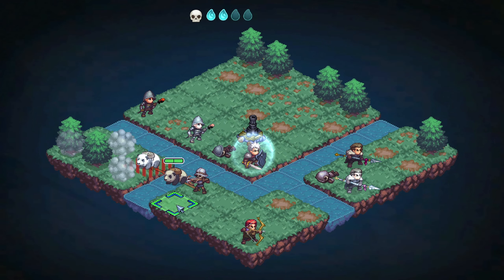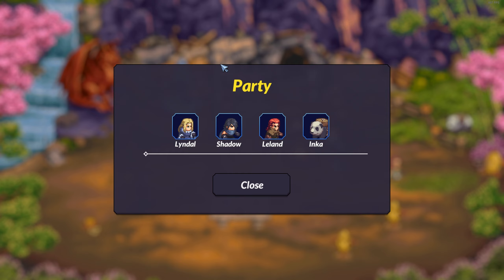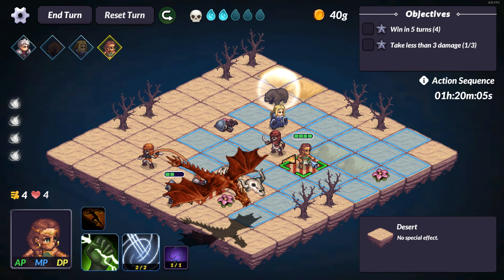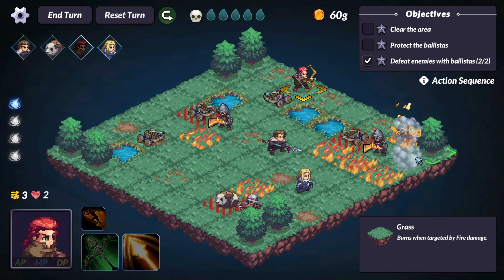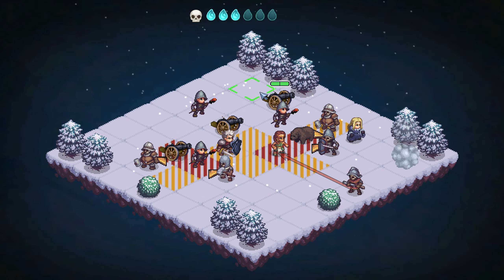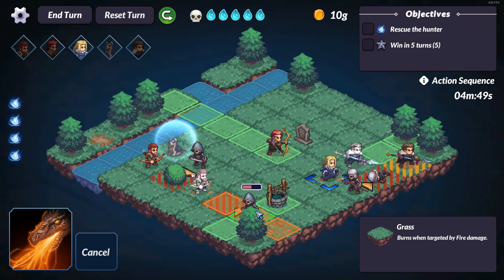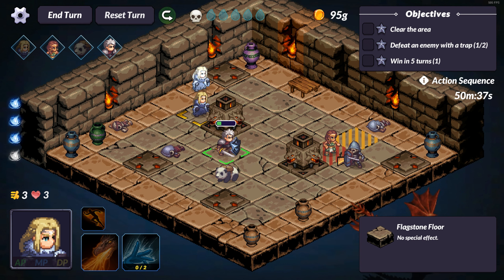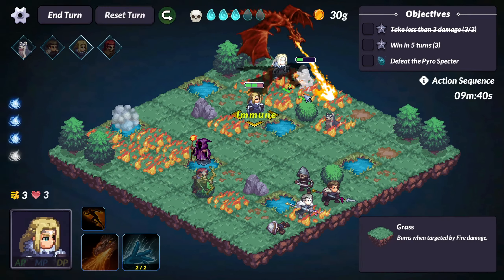Solid tactical game for Into the Breach lovers ➤ Tyrant's Blessing review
Today I will show you an interesting game Tyrant's Blessing which presents us with a great turn-based combat experience with Into the Breach style. We have 64 cells, huge amounts of different heroes and roguelike mechanics which shall potentially give us an amazing amount of gameplay. But is it worth it or not? Let's check it out in this video, have a great time!

The game may be potentially interesting to the turn-based tactics genre and games like Final Fantasy Tactics, Fell Seal: Arbiter's Mark, and already mentioned Into the Breach.

0:00 Welcome to Tyrant's Blessing
0:28 Story
1:05 How the game starts
1:39 Map and missions’ structure
2:10 Positioning as a basis for gameplay
2:25 Decent shades mechanic
3:30 Undead come back
3:42 Second chance for heroes (blessings)
4:20 Difficulty (important info)
5:09 Progression (achievements and other stuff)
5:42 Shopping and upgrading
6:32 Strong and weak parts of the game
8:39 Verdict
8:57 Support is insane, plans

zombievegas Gaming #3 ➤ Tyrant's Blessing game review